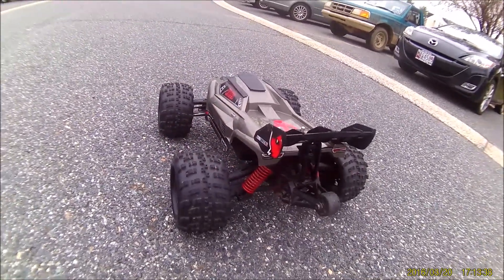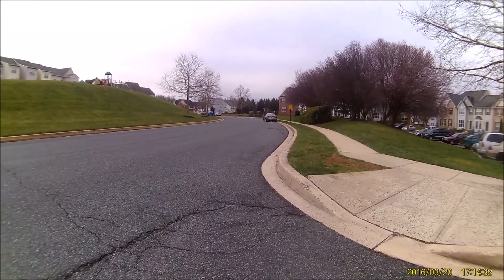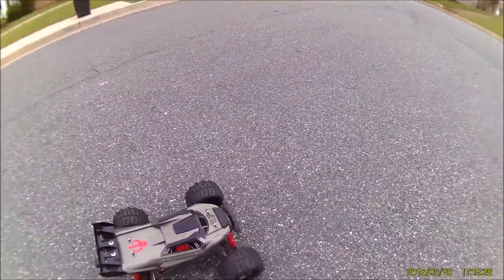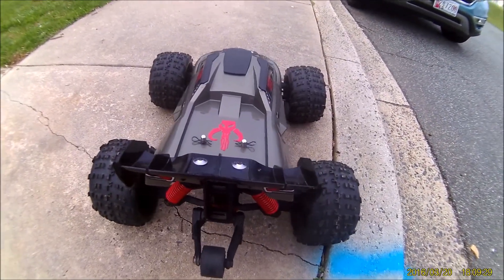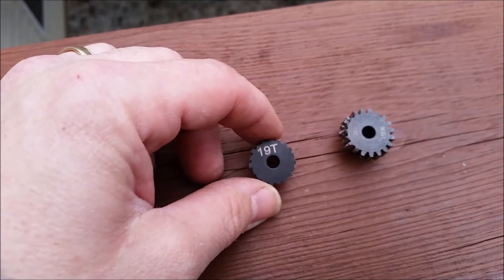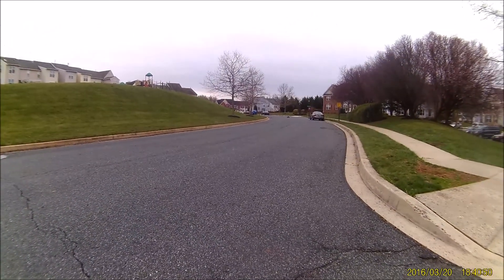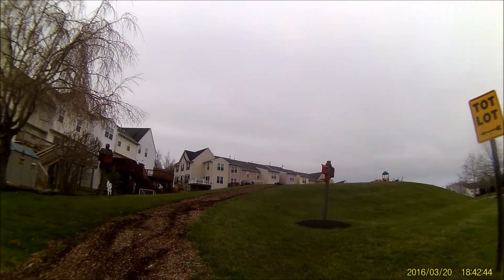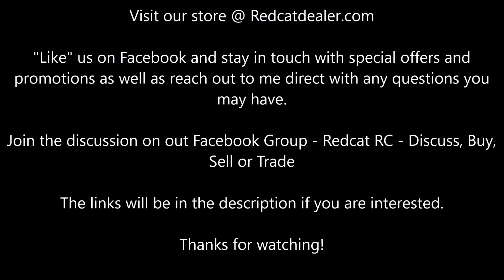Team Redcat TR-MT8E 6S Run 3 Gearing Issues (19T and 17T)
Well It handles amazingly on 19T and wants more, although I am thinking 19T is the max, if not too much for that mount.  Went through 2 19T, $14 pinions before switching to the only other I had left, a 17T which meshed and held just fine.